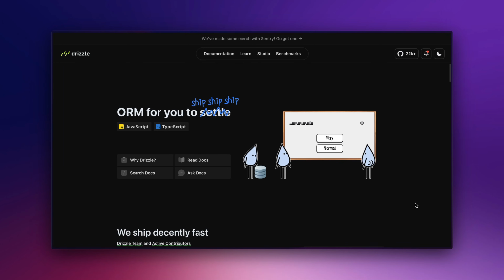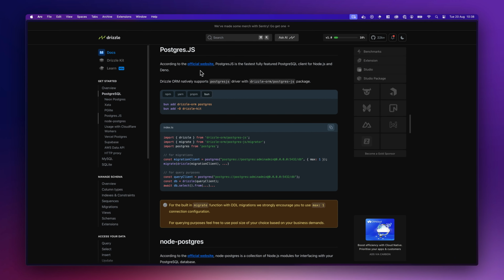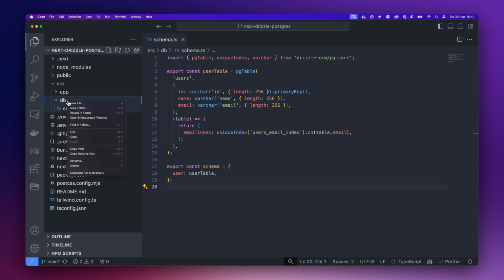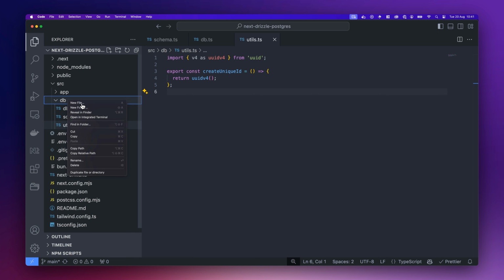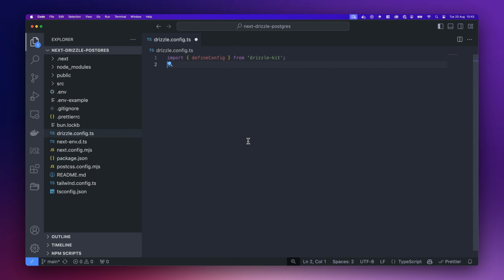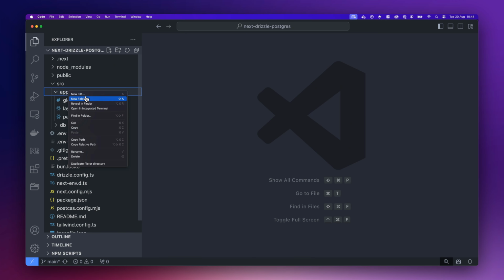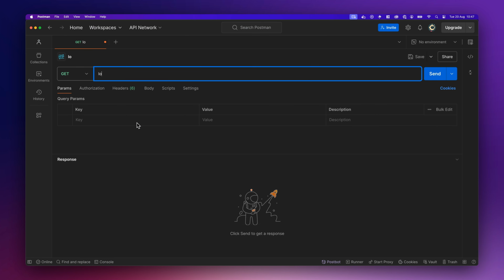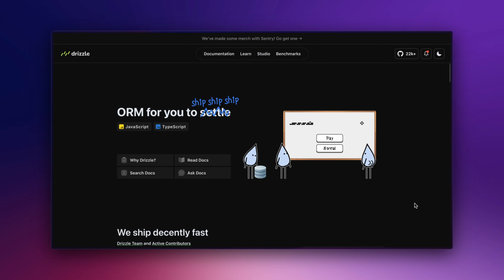Next.js, Drizzle, Postgres Tutorial | 2024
A tutorial on how to use Drizzle and Postgres with Next.js.